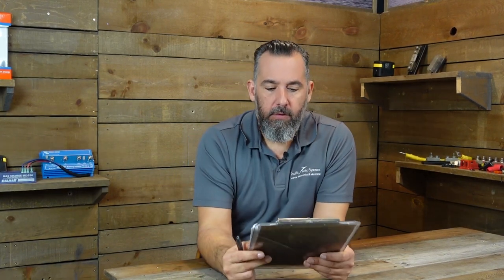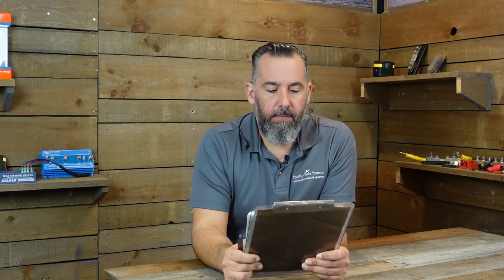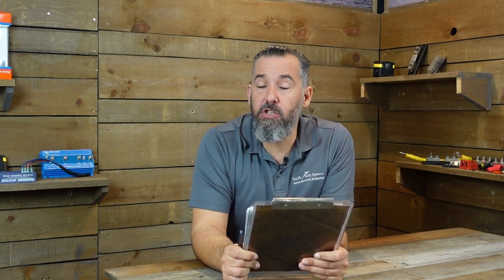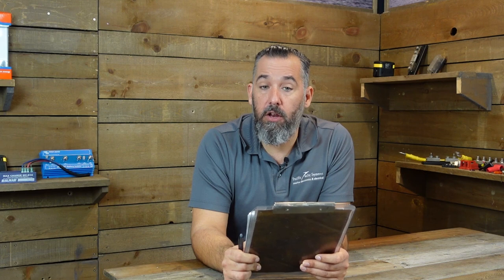Should I Use an in-Hull, Thru-Hull or Transom Mount Transducer With My New Chartplotter?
"Hi Jeff, I just purchased a new chartplotter and have to install a new transducer.  Should I go with a thru-hull on an in-hull?  Also, Should I have two transducers on board?"

Read our Tech Talk Article from Pacific Yachting Magazine, "CHIRP Sounders",

Check out the PYS website for more information on depth sounders,